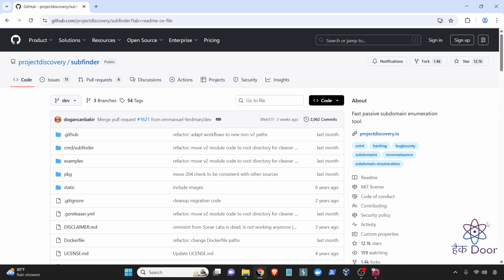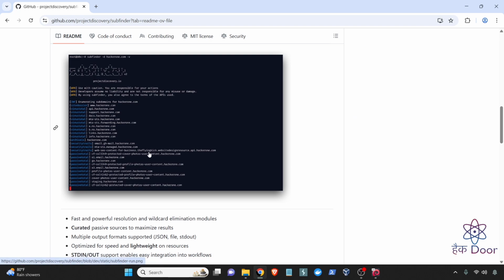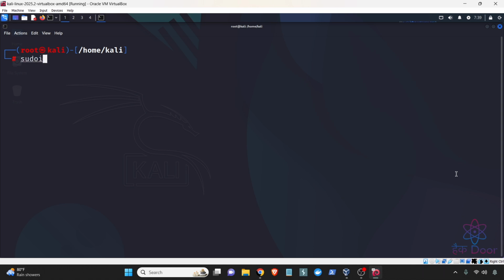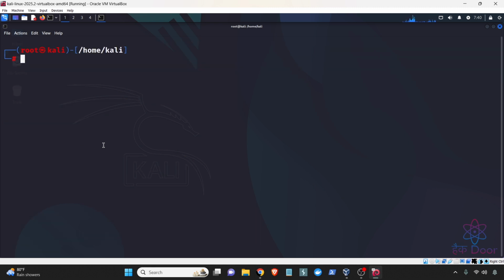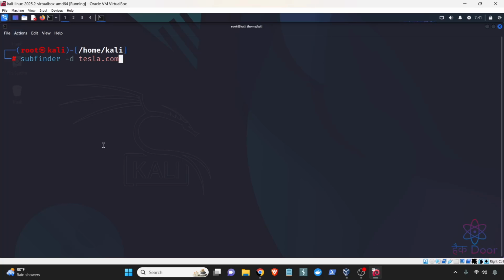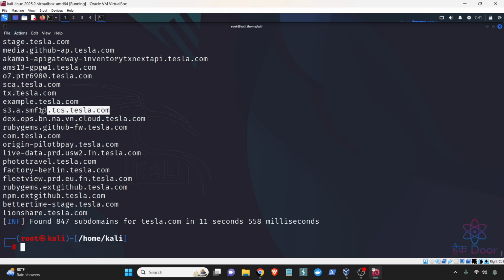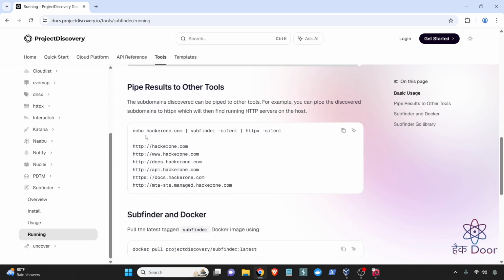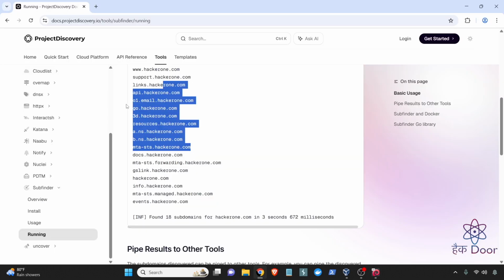Subfinder | Fast Subdomain Enumeration for Bug Hunters (Step-by-Step)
Learn how to use Subfinder, one of the fastest and most reliable subdomain enumeration tools for bug bounty hunting and ethical hacking. In this step-by-step tutorial, I’ll show you how to install, configure, and run Subfinder to find hidden subdomains and expand your attack surface.

🔧 What You’ll Learn in This Video:
What Subfinder is and why bug bounty hunters use it
How to install and set it up on your system
Running Subfinder for subdomain discovery
Tips to optimize results and integrate it with other tools
Real examples for reconnaissance and pentesting

🚀 Perfect for beginners and pros looking to level up their recon skills in bug bounty programs.